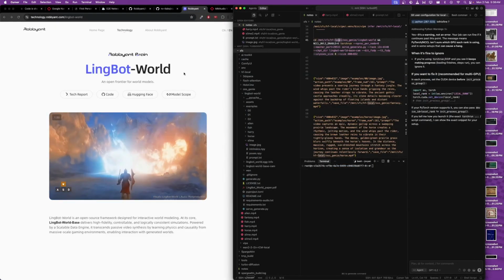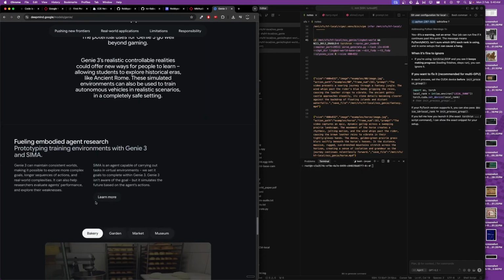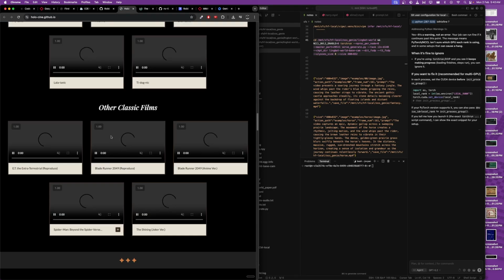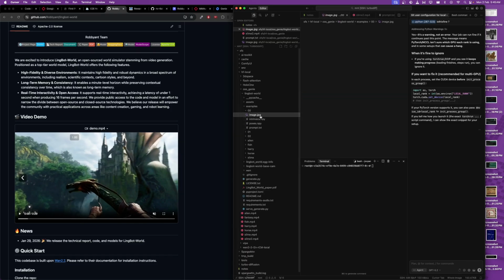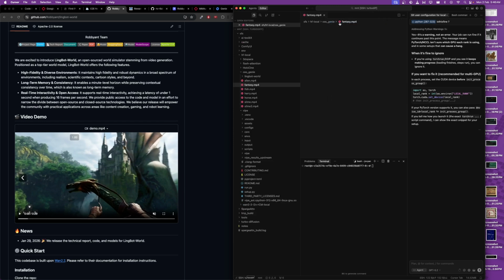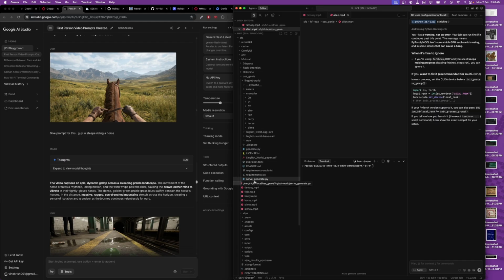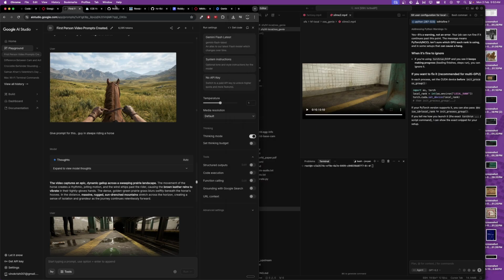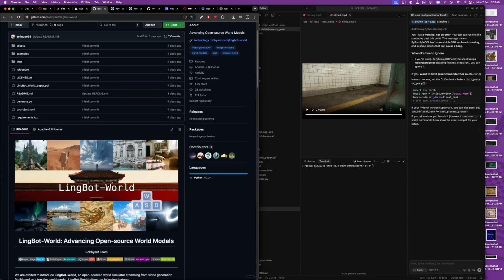OSS Genie Alternative | LingBot-World (Built on Wan.. Duh!!)